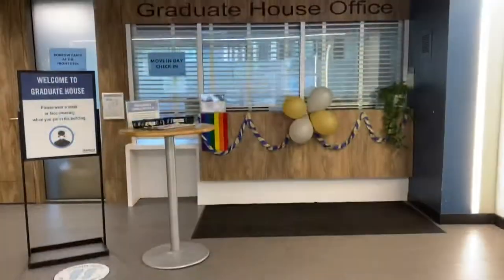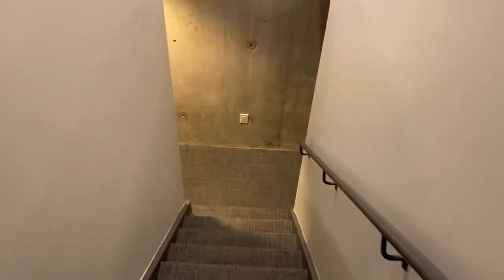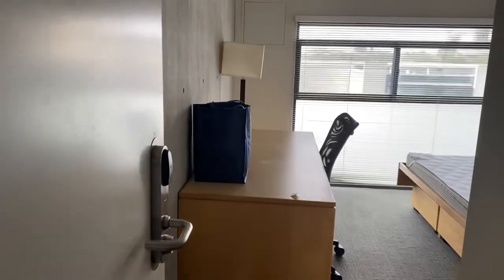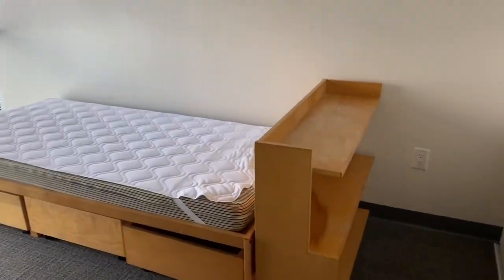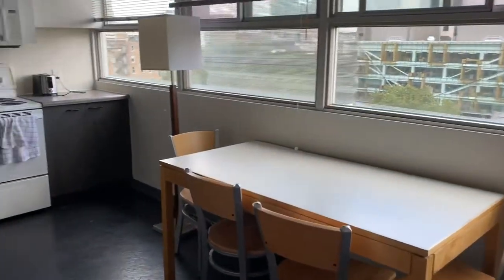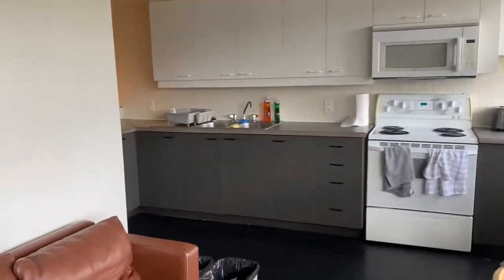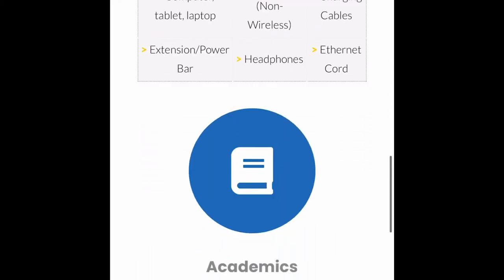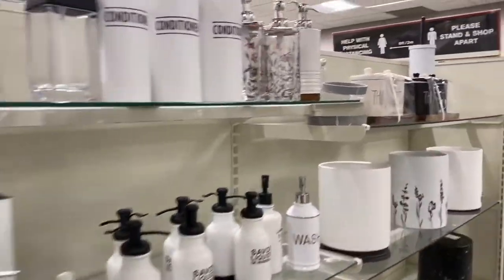UofT Graduate House | EXPENSIVE?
Hi everyone!
In this video, I will show a dorm tour at the Graduate House. I will tell
Where you can purchase necessary items at a decent price
Does it worth its price or it's better to rent an apartment?